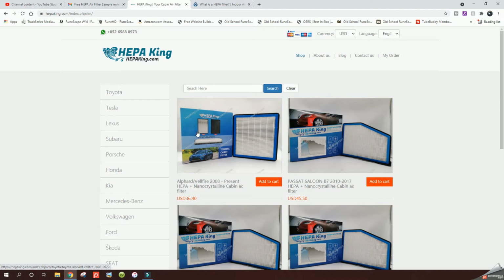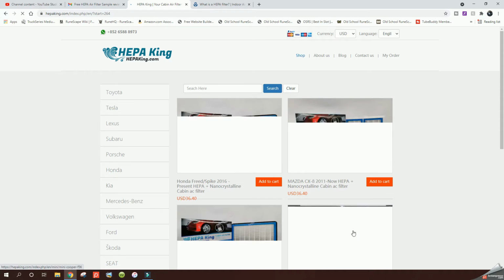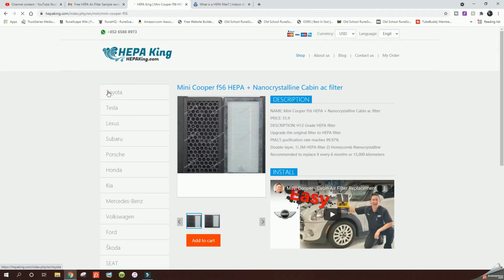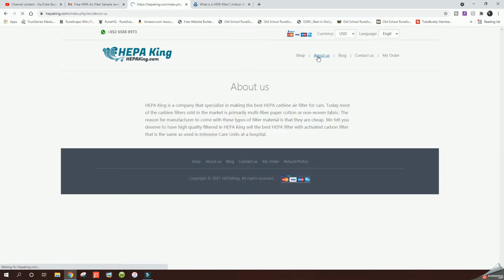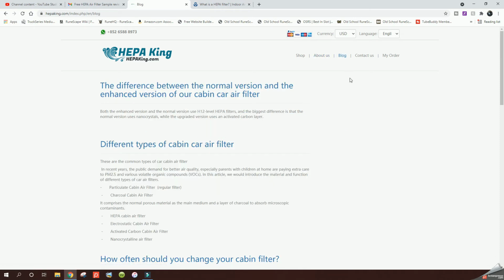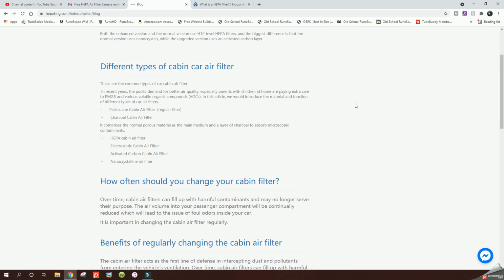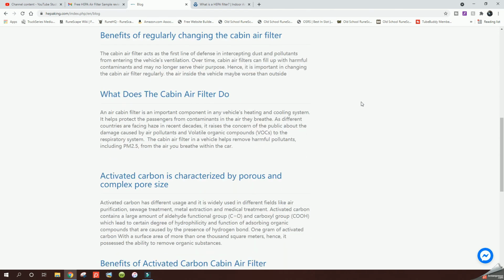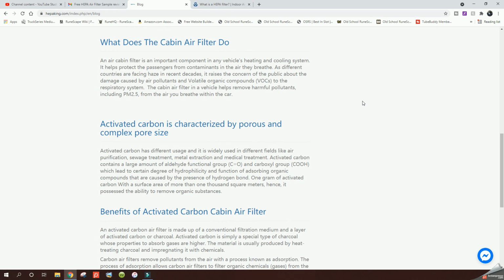Hepa King Cabin Air Filters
Hey everyone! Today, I'm just doing a short little ad for HEPA King cabin air filters. Get your filters below!

Go Pro Hero 7 Black
Go Pro Hero 7 Black WITH SD cards and batteries
Accessory kit
iPhone 11 Pro Max
Viofo A129 Pro Duo 2-channel dash cam (4K)
Viofo A129 Duo 2-channel dash cam (1080p)
Adjustable PC mic with pop filter
DJI Pocket
DJI Pocket 2 Creator Combo
Milwaukee Fuel 1/2" and 3/8" cordless impacts
Milwaukee 3/8" ratchet